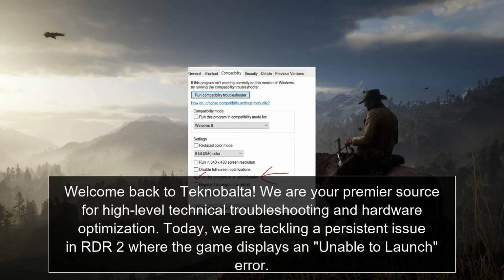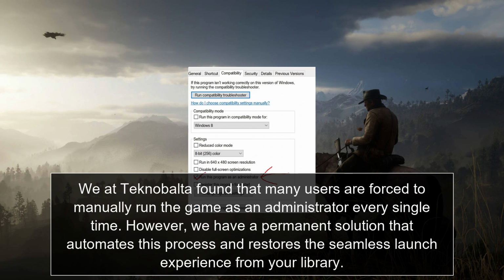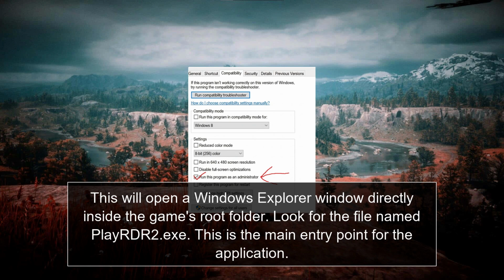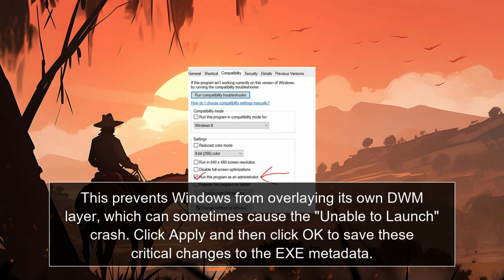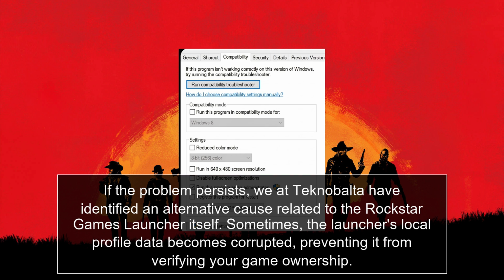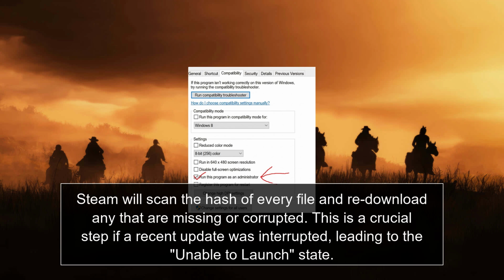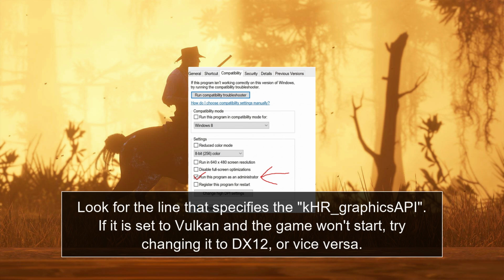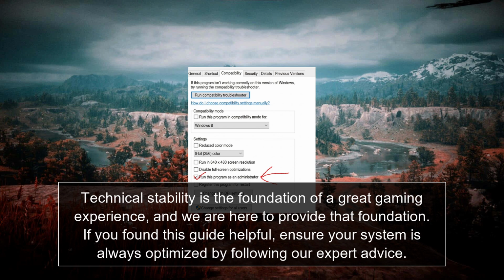How to Fix Red Dead Redemption 2 Unable to Launch Error on PC ✅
Are you struggling with the frustrating "Unable to Launch" error in Red Dead Redemption 2? This persistent issue often stems from a breakdown in the permission handshake between Steam and the Rockstar Games Launcher. In this Teknobalta Global guide, we analyze the technical failure points involving Windows User Account Control (UAC) and the executable files. We provide a permanent solution by automating administrative privileges for both PlayRDR2.exe and RDR2.exe. You will also learn how to disable fullscreen optimizations to prevent DWM layer conflicts that cause crashes. Beyond permission fixes, we cover essential pre-checks like GPU driver updates and Windows build verification. If the problem persists, we walk you through deleting local profile data in the Rockstar Launcher and verifying Steam file integrity. For advanced users, we even demonstrate how to toggle between Vulkan and DX12 APIs in the system.xml file. Follow these professional troubleshooting steps to restore technical stability to your frontier experience. Stay technical and get back into the world of Arthur Morgan today!

0:00 Introduction to RDR2 Launch Issues
0:35 Understanding the UAC Permission Handshake
1:10 Essential Pre-checks: Windows & GPU Updates
1:45 Locating RDR2 Installation Files
2:15 Setting Administrative Privileges & Compatibility
3:05 Applying Fixes to Multiple Binaries
3:40 Clearing Rockstar Games Launcher Local Profile
4:15 Verifying Integrity of Game Files on Steam
4:50 Antivirus Exclusions & False Positives
5:20 Advanced Fix: Switching Graphics API (Vulkan/DX12)
6:00 Summary of the Teknobalta Solution